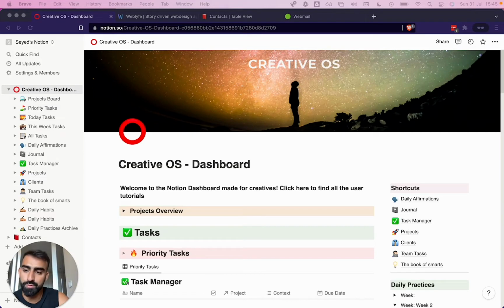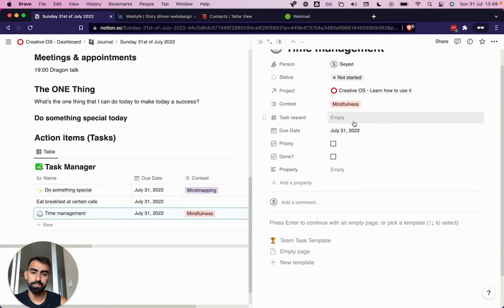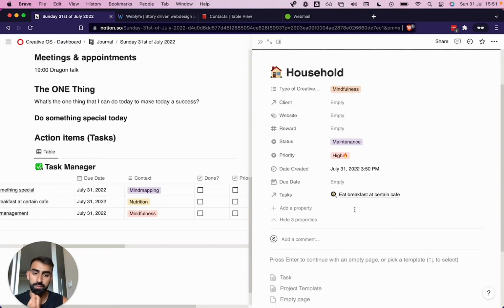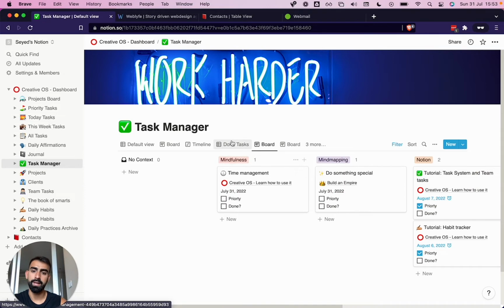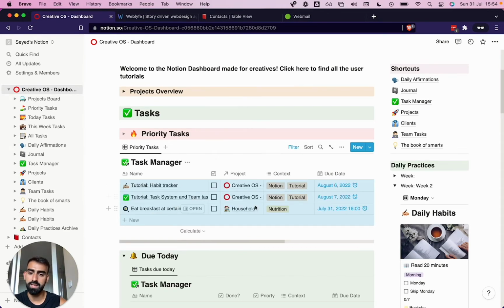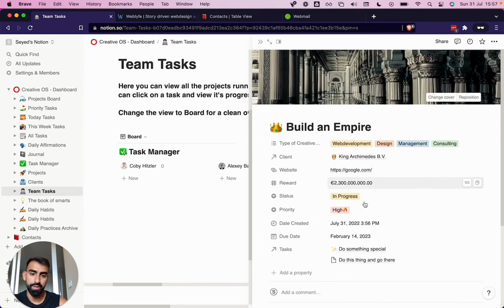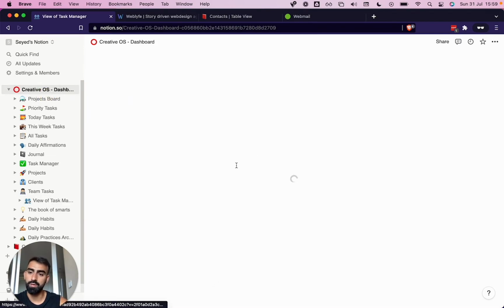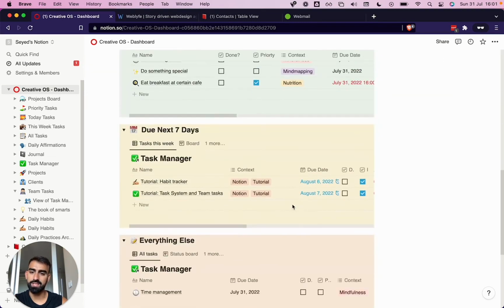Creative OS Video 6 Task System Premium Notion Template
Want tho think less and get more done? Here's an overview of the

Life is a creative endeavour.

If you want to take the next step in your own creative endeavours, this template can be a big help. It includes everything you need to organise your work and personal life efficiently, plus it's loaded with features that'll make this process easier than ever before.

Whether you're a service-based entrepreneur or digital nomad, using this template could help improve your productivity, mental clarity and save you some valuable time. Plus, with all the smart sharing options included in this system, there'll be less of a need for those long email threads back and forth between clients and business partners.